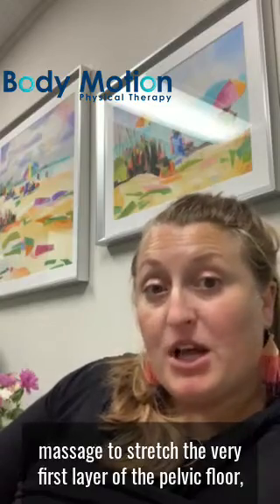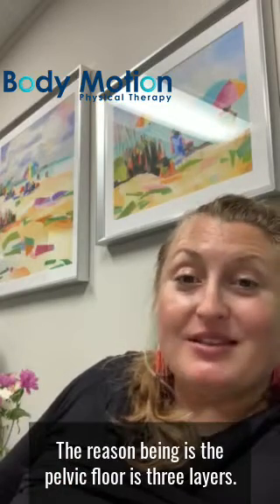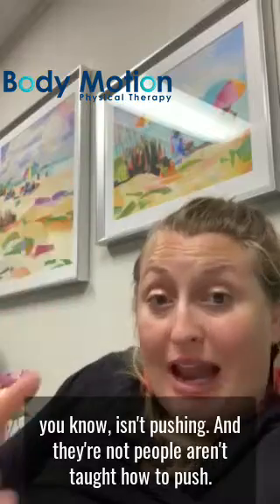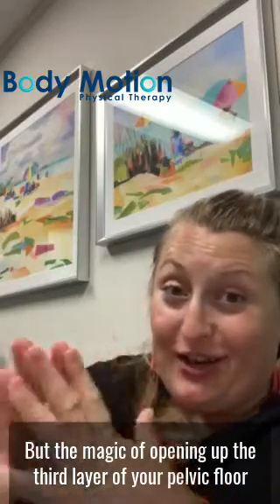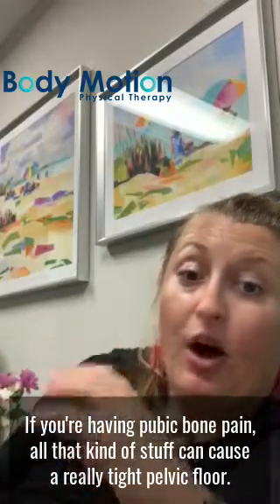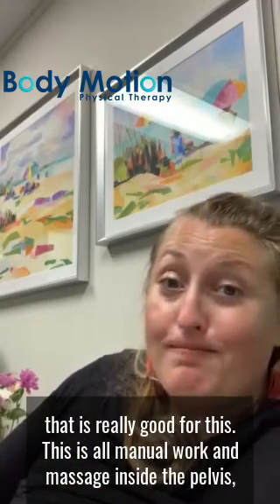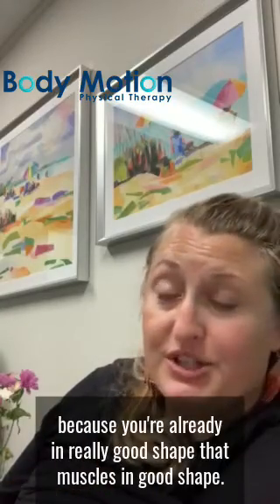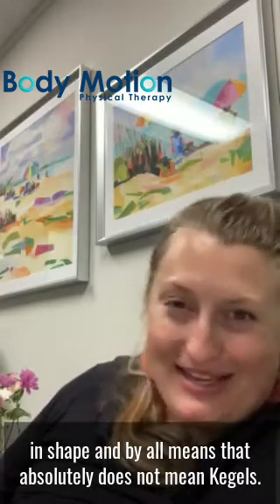Pelvic Floor Prep For Birth During Pregnancy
Hi, Dr. Allison Feldt here with Body Motion,
Physical Therapy. This video is all about pregnancy prep and pelvic expert,
Physical Therapy Care during pregnancy in order to help prepare for labor and delivery.
So what all the research says is that you should be doing Kegels
during pregnancy that you should hold those Kegel’s,
10 seconds and five seconds and 2 seconds and Repeat and it doesn't only say that.
It also says that. During once you're 32 weeks,
you can start working on what's called perineal.
massage to stretch the very first layer of the pelvic floor,
but the very first layer of the vaginal opening.
So pretend this is the vagina. I'm going to do my vagina like,
wow like that. How about that? Can
you see that that's my vagina. Now pretend you are massaging here.
That's called perineal massage. Now that can be great.
The research says that perineal, massage doesn't actually help prevent tearing at all.
But the research does say that kegels help during pregnancy or help prepare for birth. I just think it's crap.
What we see clinically is that people who get Pelvic Expert Care
during pregnancy can really have amazing deliveries
and can majority of those people are going to help set themselves up for success.
The reason being is the pelvic floor is three layers.
So you have your first layer and your second layer in your third layer.
And a lot of times patients will
or people women and birthing people will go through their delivery and,
you know, get stuck or their cervix won't change.
And the baby just isn't coming down into the pelvis,
and there's a lot of moves that can be done,
of course, but sometimes,
even when pushing the baby, Is so high that,
you know, people are opening enough and the pelvic floor,
you know, isn't pushing. And they're not people aren't taught how to push.
So the most important thing that a pelvic expert,
physical therapist can do to help the body prepare for childbirth,
is to really work manually on the pelvic floor itself.
Now, can you do some of this yourself?
Absolutely, but you should always get the guidance of a Pelvic Expert Physical Therapist to teach you how to do this,
because there's a couple things that we don't feel internally on ourselves during pregnancy.
One of those being the cervix. You also wouldn't want to do this.
If you had any contraindications to internal pelvic floor work,
or if you were, if you were on pelvic rest, you wouldn't do this.
But the magic of opening up the third layer of your pelvic floor
during your pregnancy. Can
do so many amazing things. We see reduce risks of prolapse.
We see reduced C-sections.
We see improved vaginal deliveries.
We see extremely efficient and decreased pushing times of our moms that go through therapy.
So if there's one thing I can tell you, as far as like,
preparing your body for delivery itself,
and if you want to optimize yourself to like be in the best position
possible to have that delivery that you're looking for.
You need to be working with the a Pelvic Expert Physical Therapist
who really want to open up that third layer,
if you've ever had tight hips low back pain.
If you're having pubic bone pain, all that kind of stuff can cause a really tight pelvic floor.
If you have incontinence too that all can be attributed to tight or shortened pelvic floors.
So just the muscles are contracting and they're tight.
And you might think that's really good. You know,
it's always touted that. Like, if you're tight,
that must feel better for your partner, but I will tell you that tight pelvic floor muscles are not
optimal for birth because a pelvic floor needs to open,
right? To get a head out. And
if your pelvic floor,  lives in this tight position,
it's going to have a difficult time opening for childbirth.
So, the best thing to do is not to do Kegels.
The best thing to do is to really work on opening up that third layer of the pelvic floor.
And there's not any stretch,
that is really good for this. This is all manual work and massage inside the pelvis,
that can be done. By A Pelvic Expert Physical Therapist and should be done.
And this should be standard of care. Because I bargain that
you know, birth injuries would go down because if you,
if your pelvic floor is healthy, you know,
the healthier it is going into it,
the healthier it's going to be after it. I kind of attributed to this.
If you were a professional athlete and you are in super good shape,
in your hamstring was,
you know, used to being worked out and had flexibility in the muscle,
it would have a lot of blood flow in that muscle.
So if you were doing sprints one day and you tore that hamstring or something happened,
and you tore your hamstring, you would recover pretty fast
because you're already in really good shape that muscles in good shape.
It's used to being stretched.